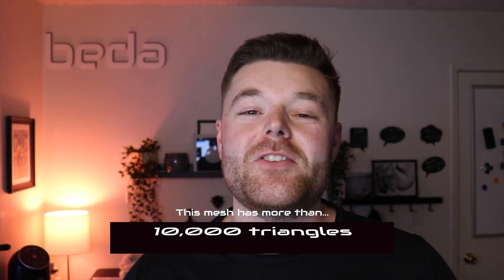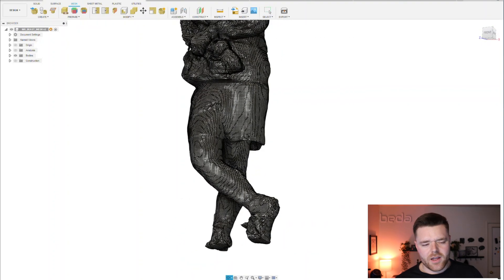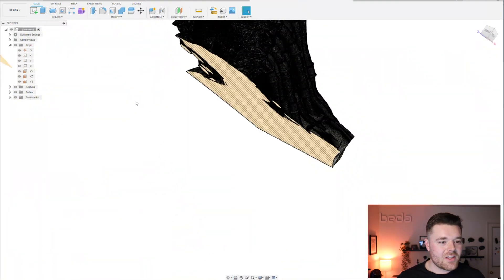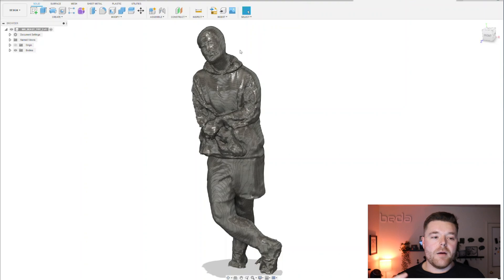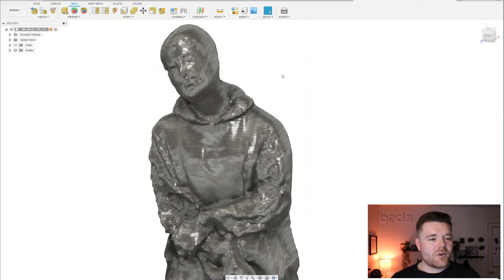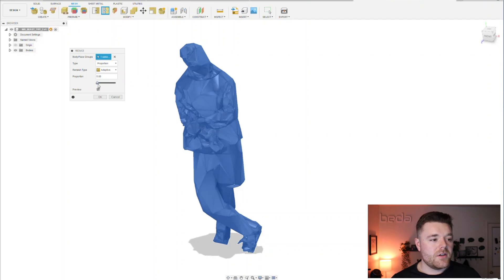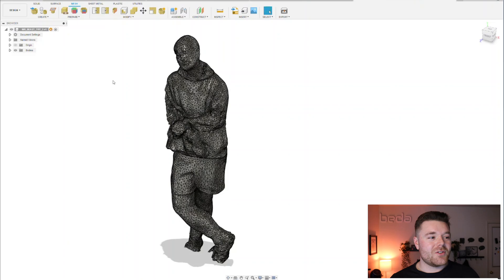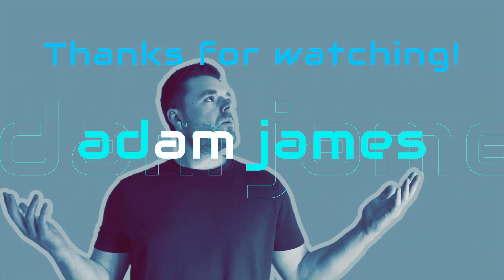More than 10,000 triangles error in Fusion 360 (Solved!)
Let's learn how to resolve the 10,000 triangles error in Fusion 360!

Support my small business. It's the best premium AirTag wallet on the market, but I'm biased :)